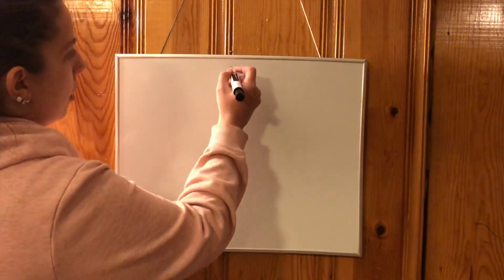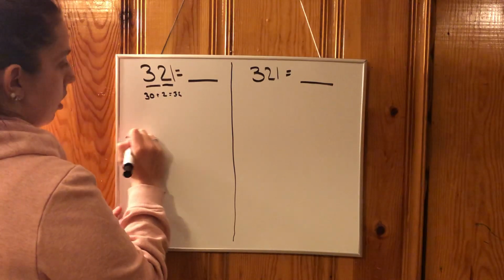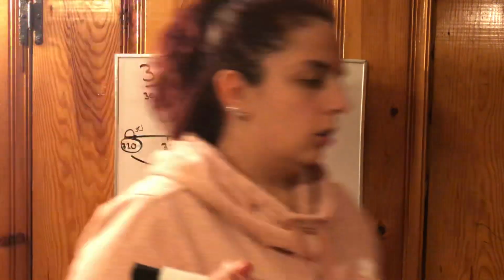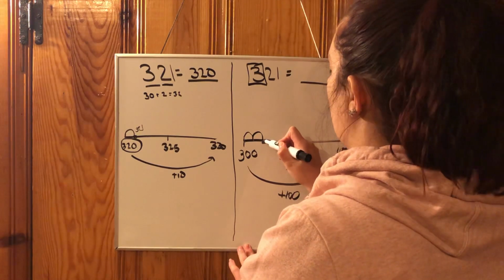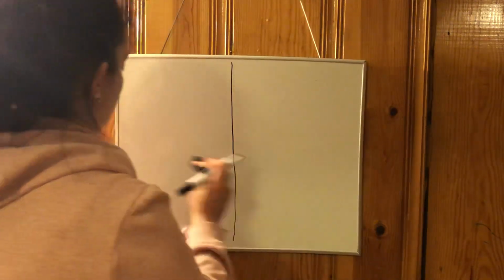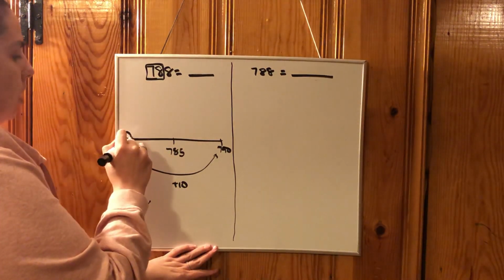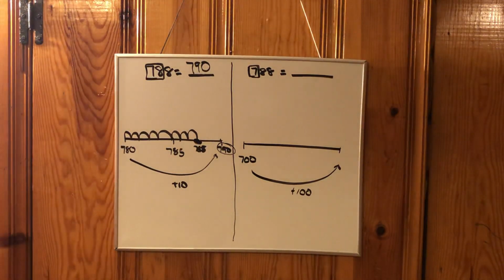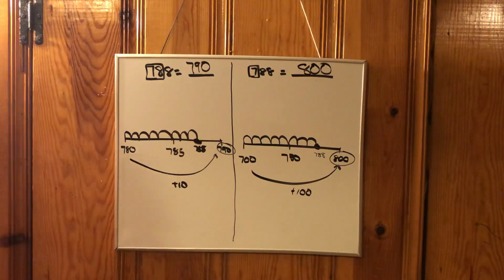Rounding a 3 digit number to the nearest ten and hundred